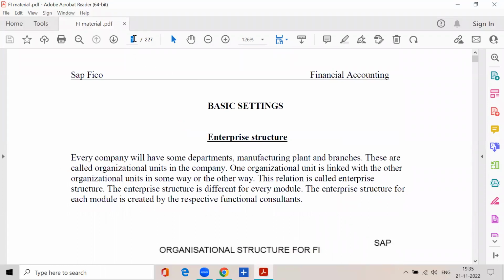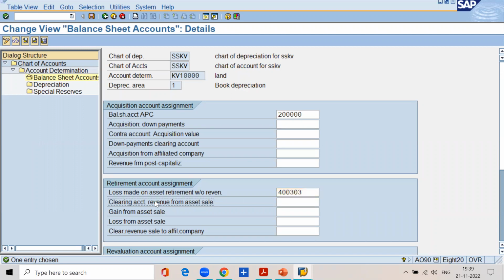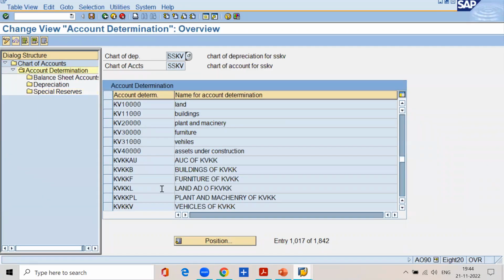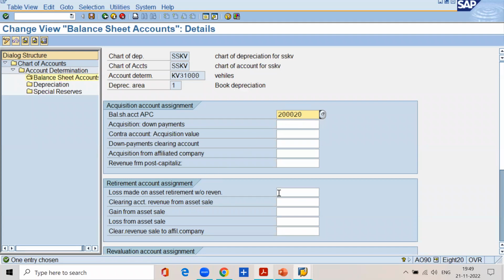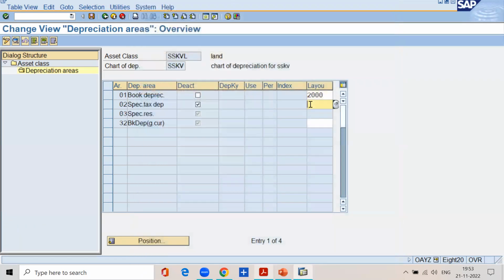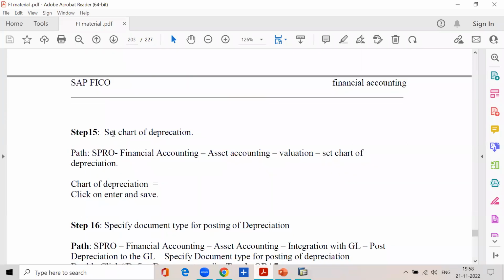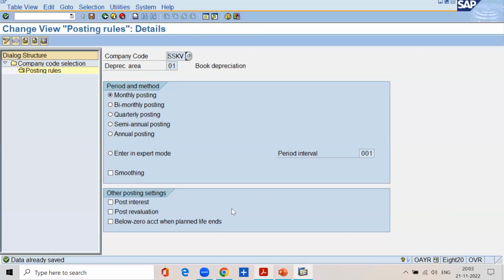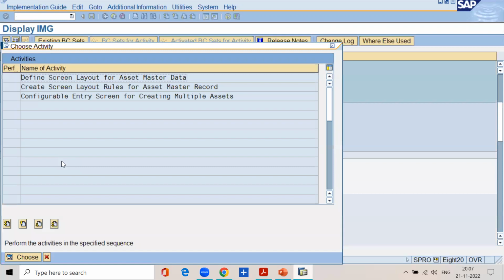SAP HANA FICO From basics class no 53